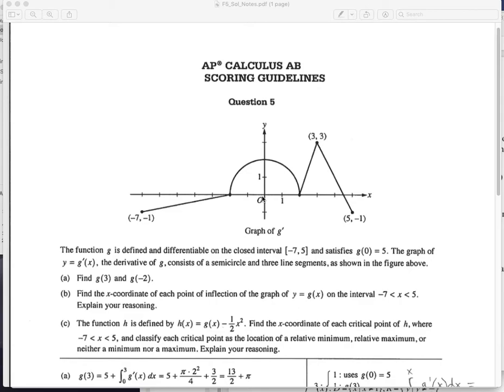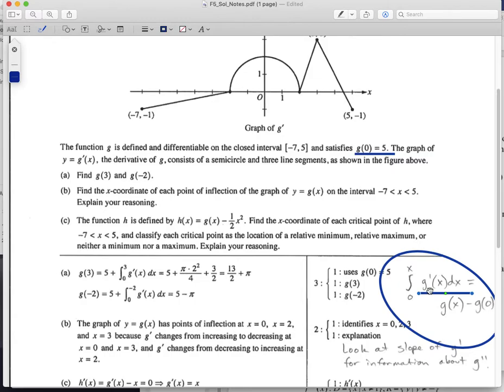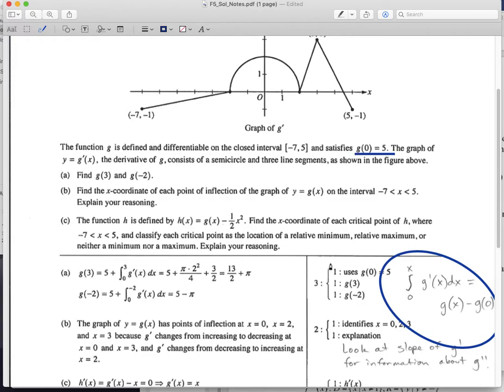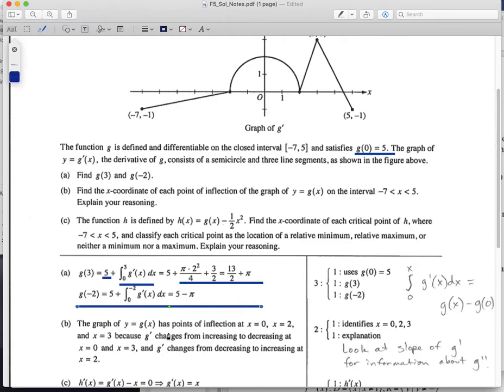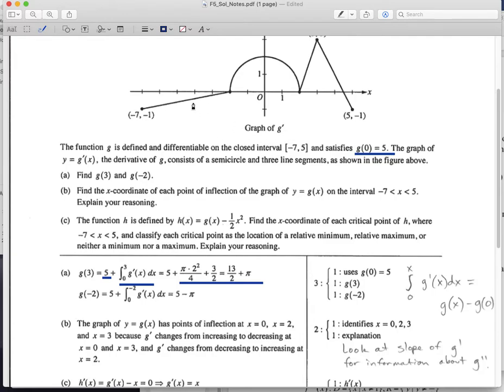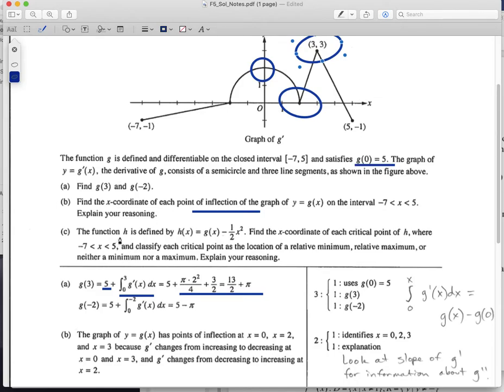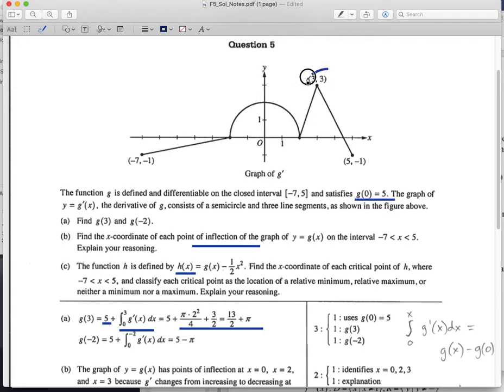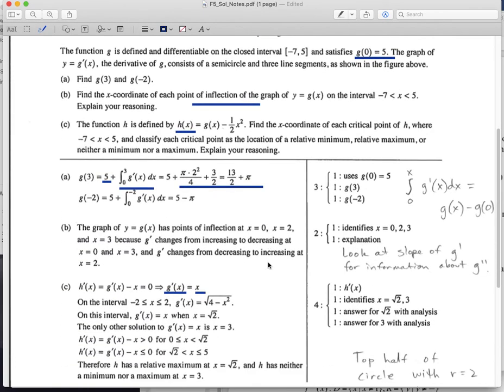F5 Sol vid